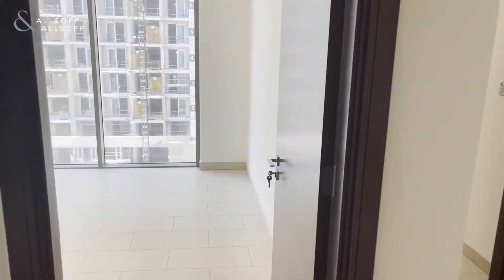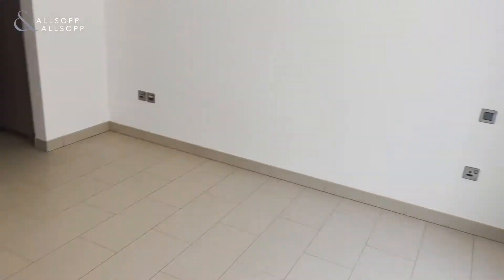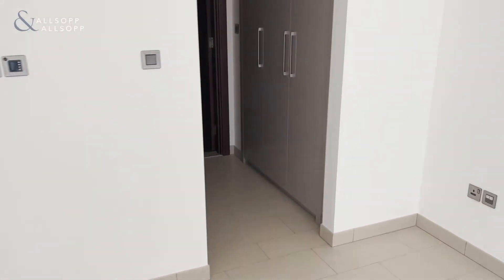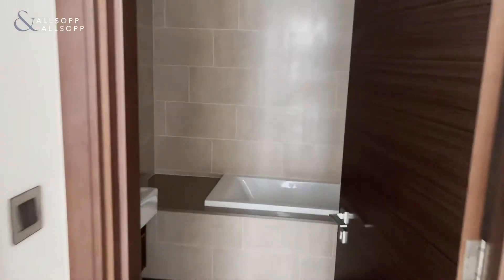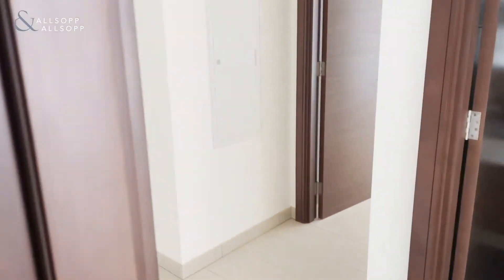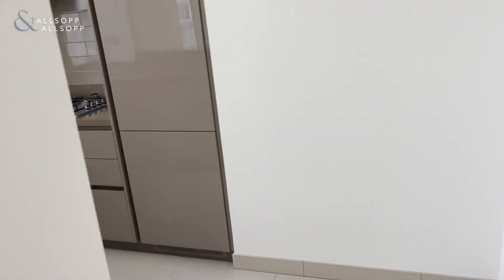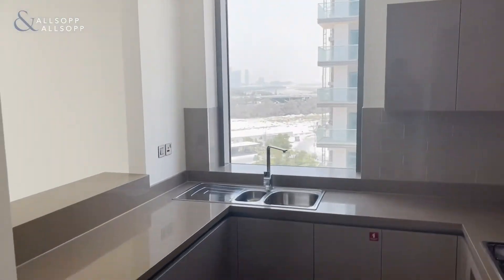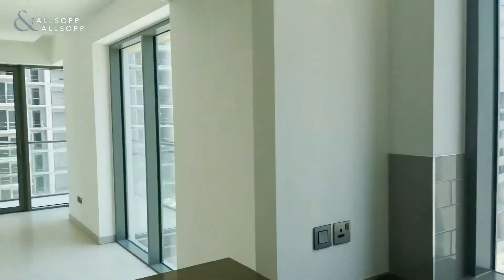2 Bed Apartment in DUBAI, Sobha Hartland, Mohammed Bin Rashid City (Chiller Free) Click to view!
Listing agent:
Kane Simpson